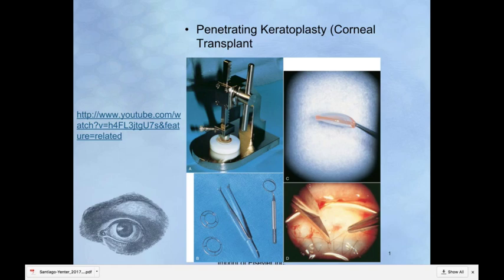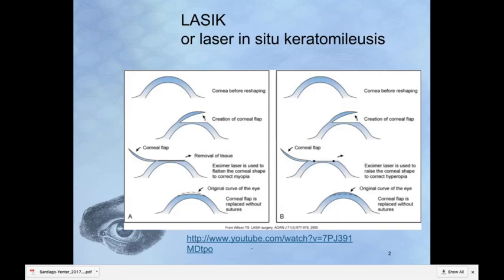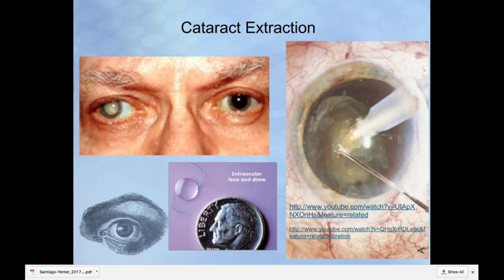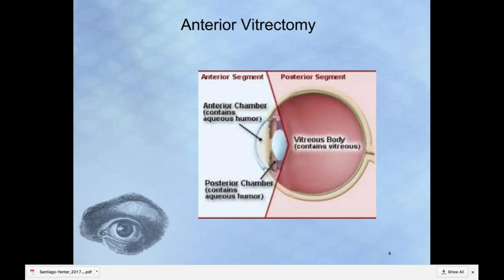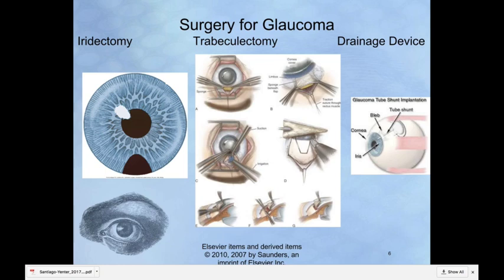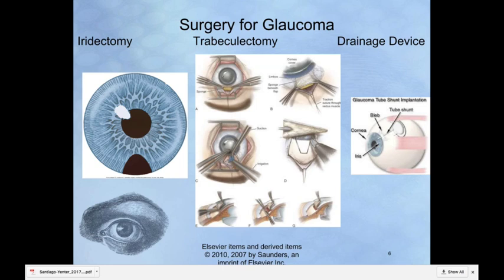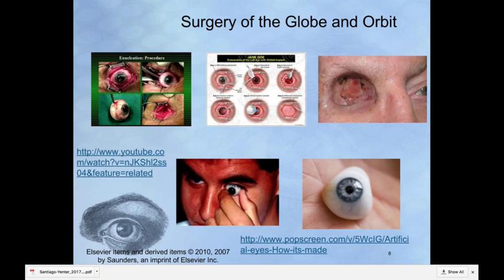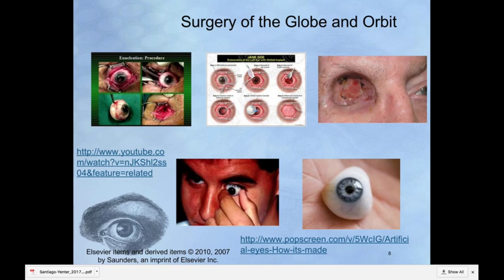Ophth week 7 default